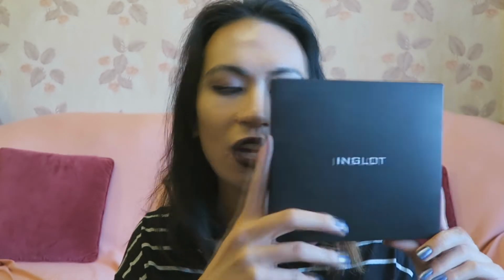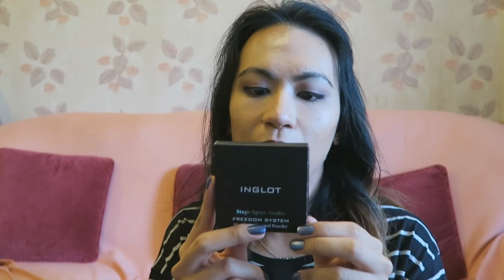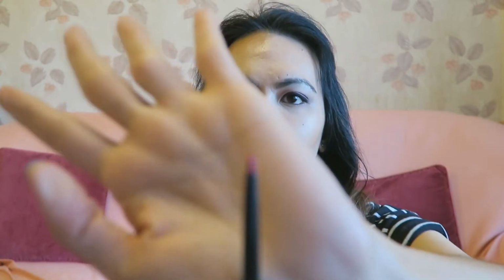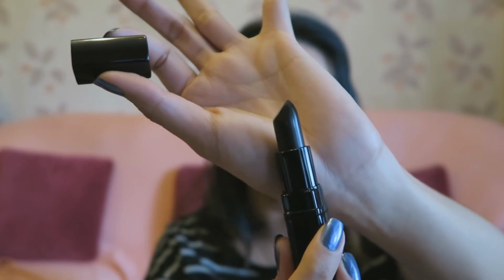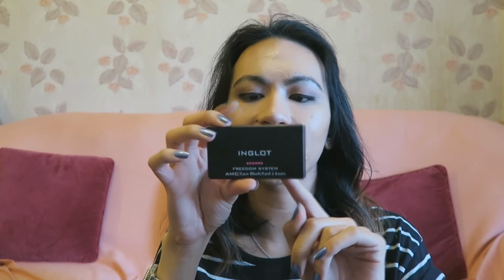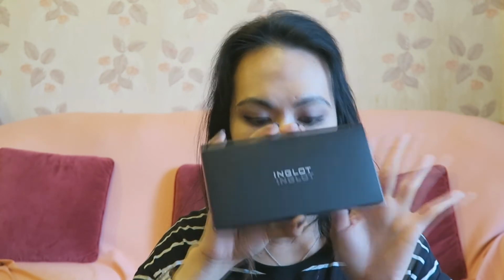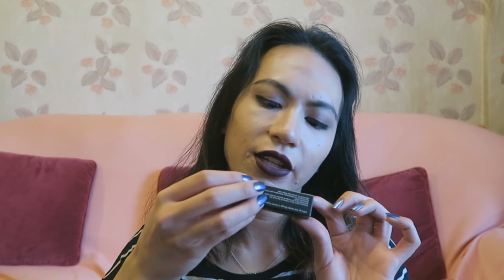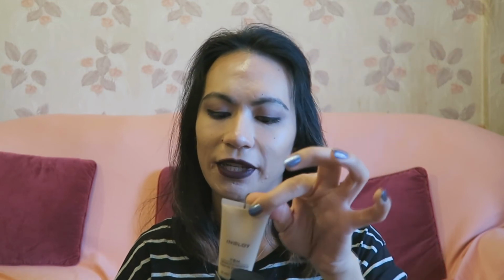Huge Inglot Cosmetics Haul! | chiclydee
Its a huge Inglot Cosmetics Haul for you guys!!! Its products I bought when I went to Poland and some of it from the UK as well!! I hope you guys enjoy!